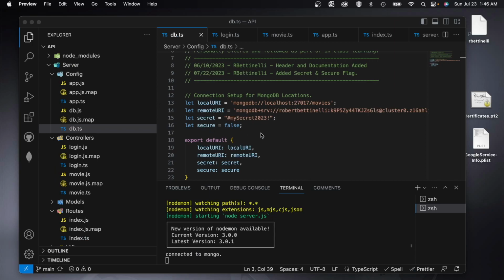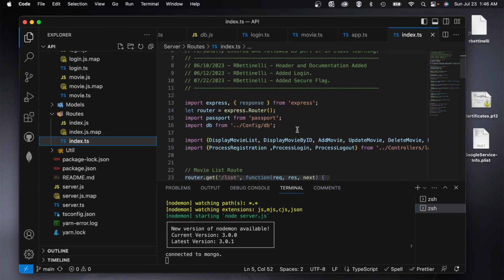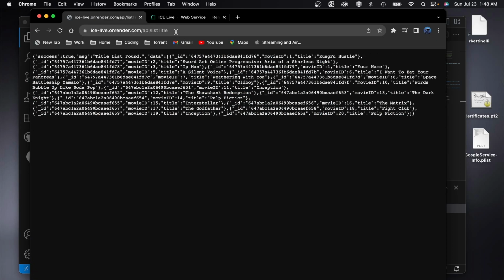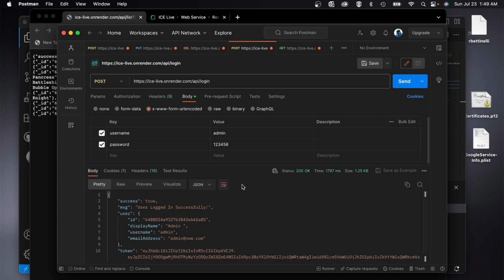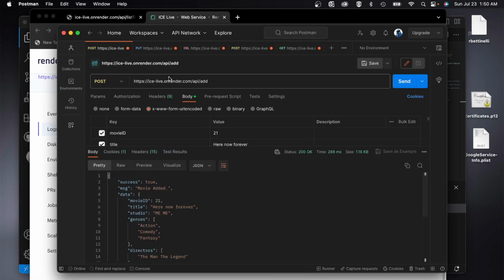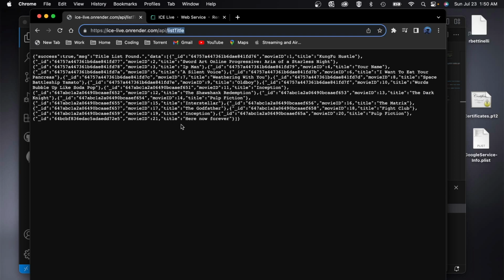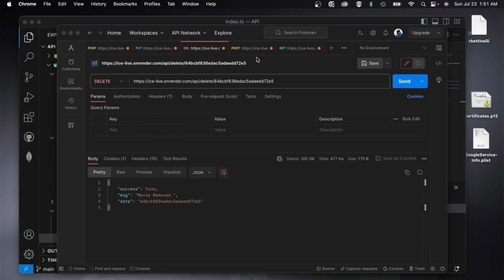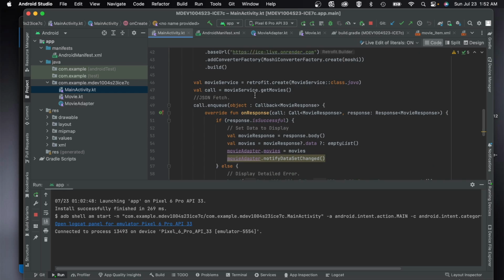MDEV1004 S23 A3 RB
MDEV1004 S23 A3 RB - Node.js Typescript API, with CRUD Fuctionality, Loaded on Reder.Com - Android App RecyclerView To Consume API